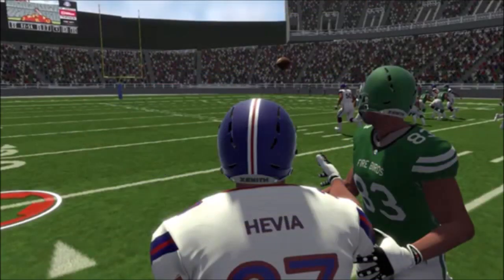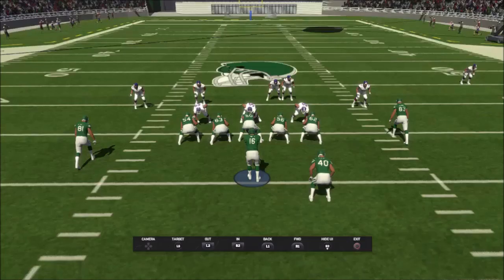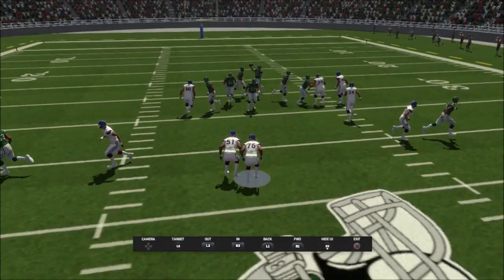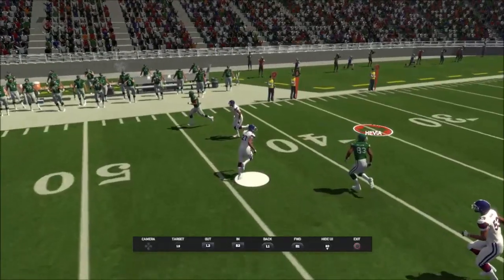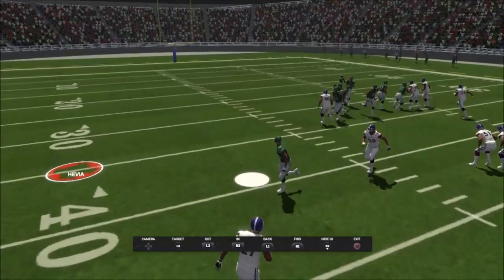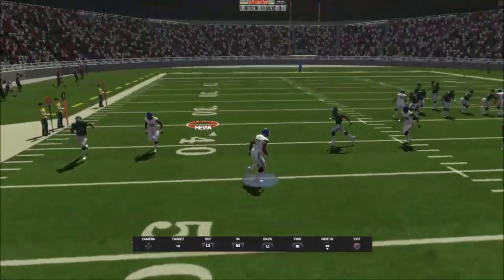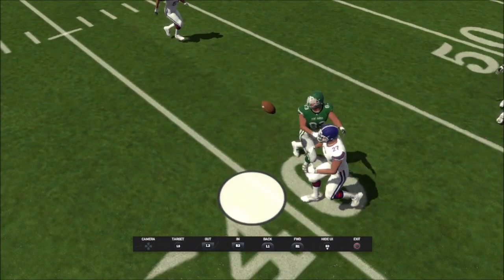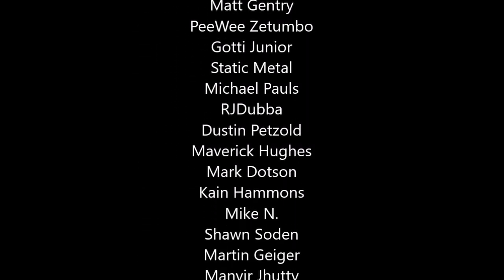Maximum Football - This How You Play Safety!